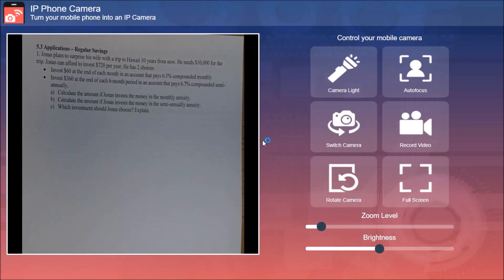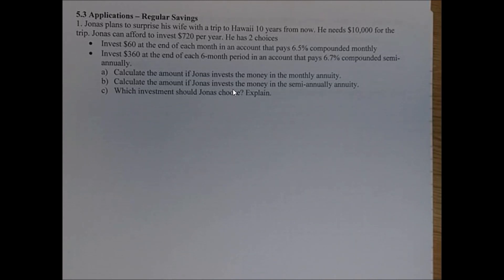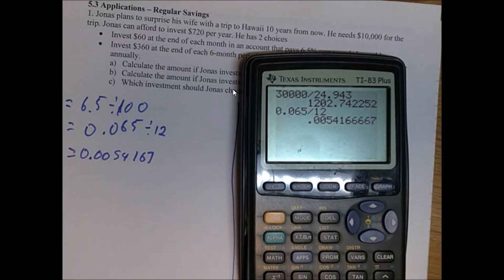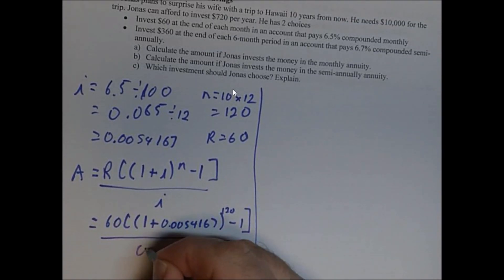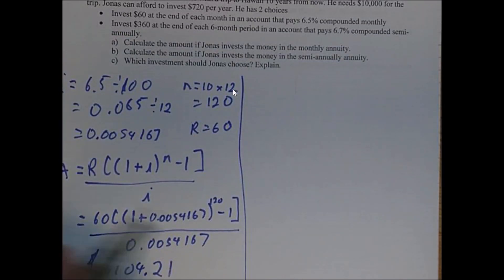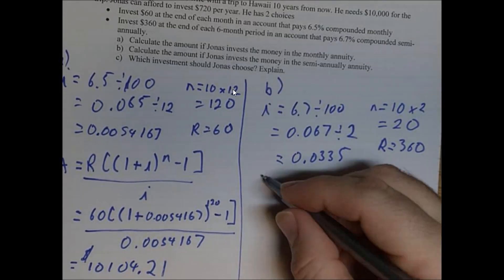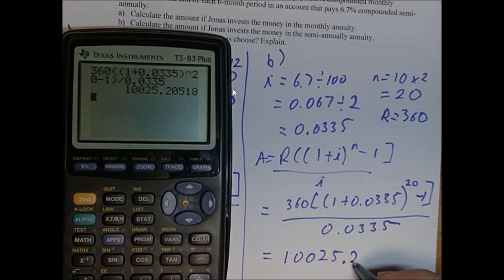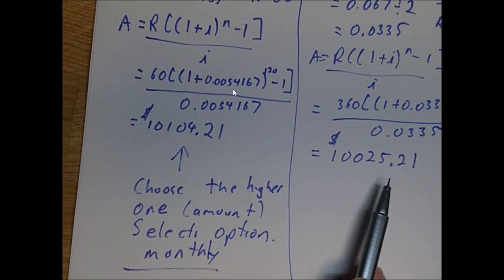5-3 Applications of Regular Savings Part 1